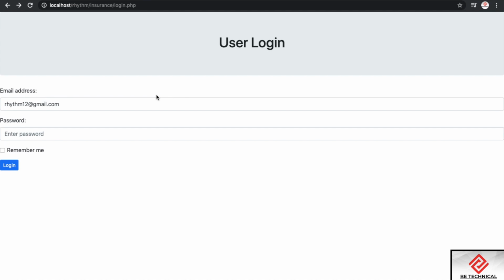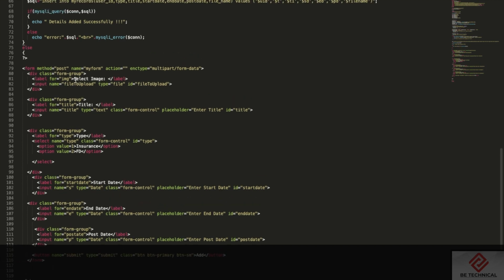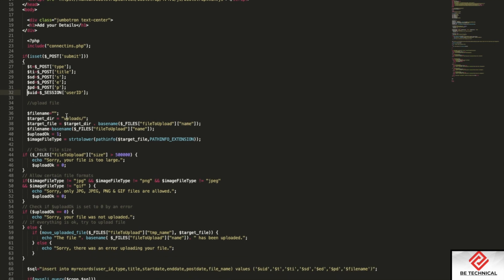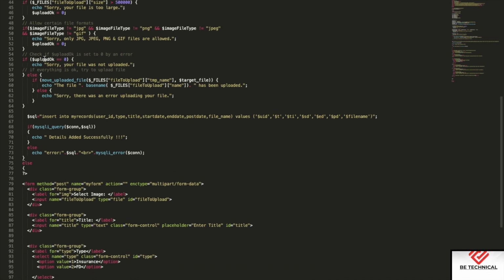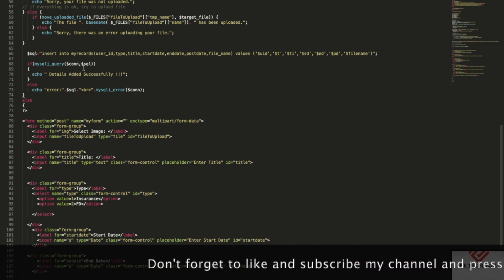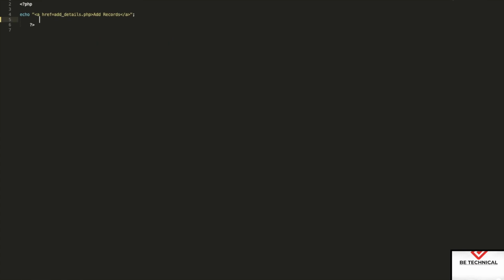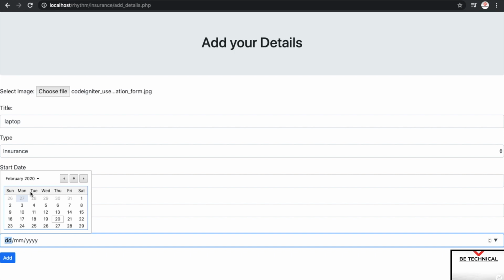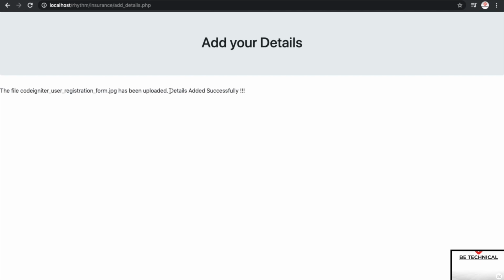How to add user's details after Registration using php and MySql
In this tutorial we will learn how to add details to your registered form.